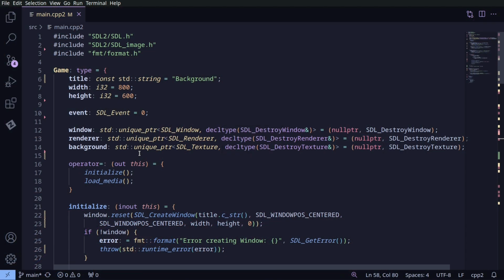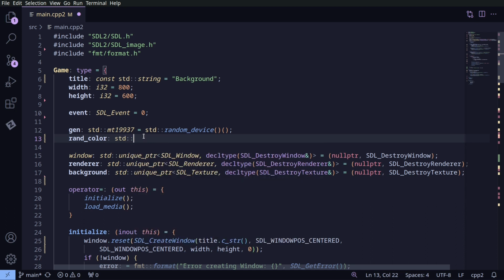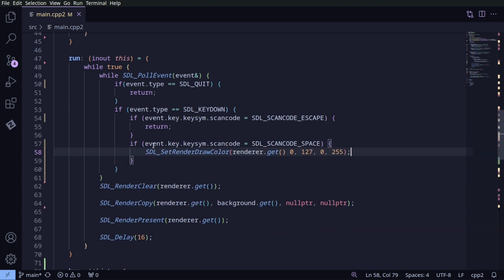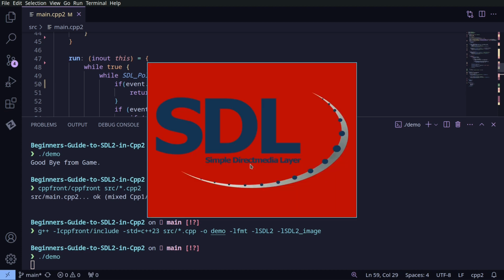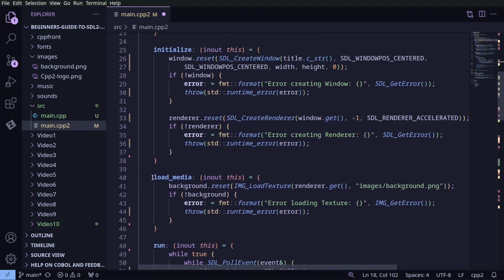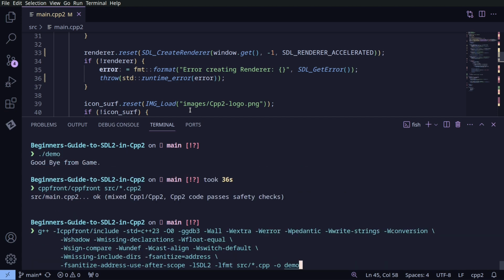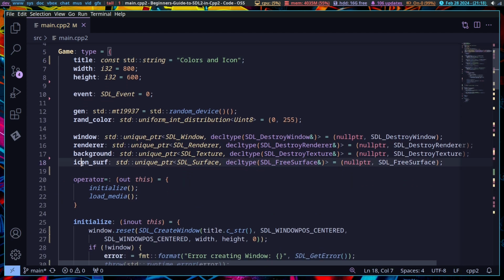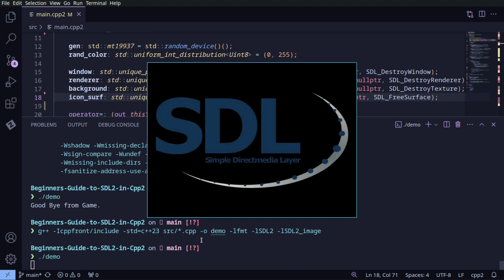05 - Colors and Icon - Beginners Guide to SDL2 in Cpp2 / cppfront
random_device mt19937 and uniform_int_distribution to create random colors for SDL_SetRenderDrawColor. Set Window Icon.

An in-depth guide to getting started with SDL2 in Cpp2 C++ Syntax 2

This is SDL2 with Herb Sutter's C++ Syntax 2 or Cpp2 using cppfront cross compiler.